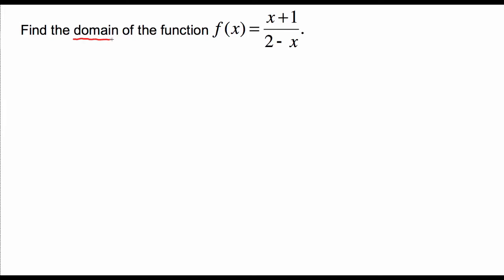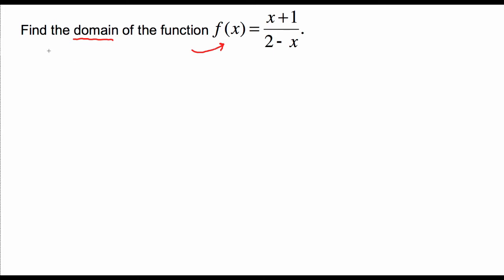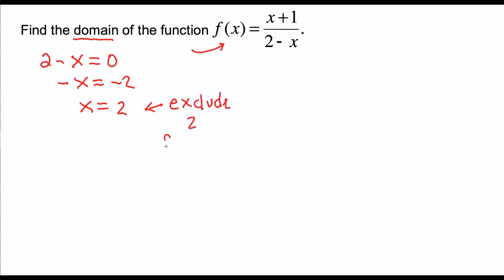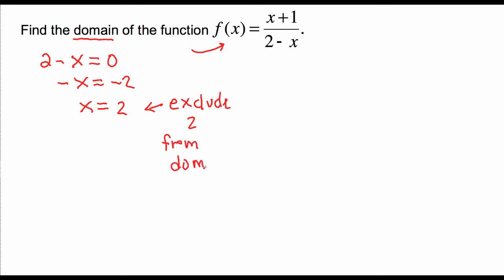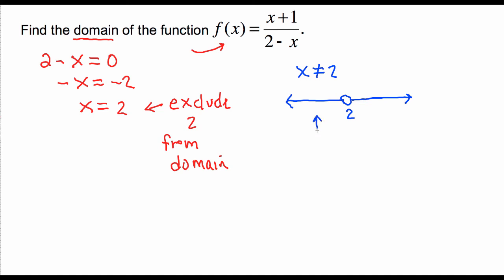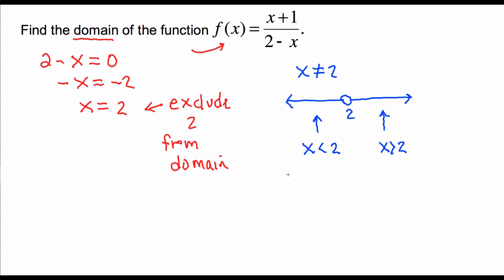Determine Domains of Functions or Relations - Example